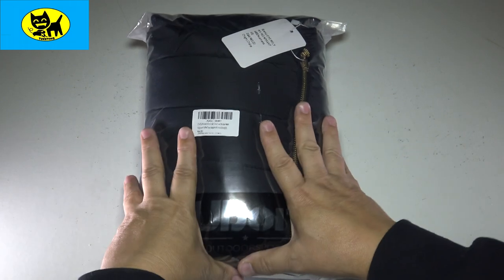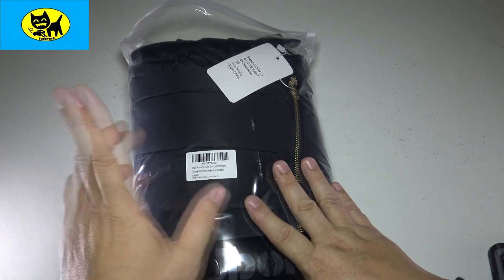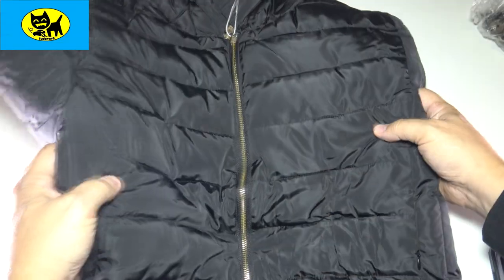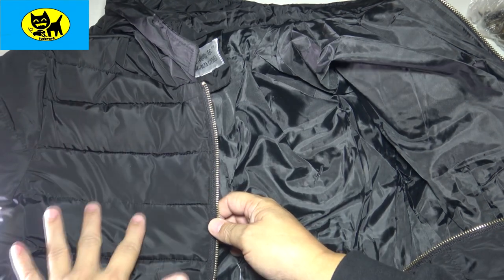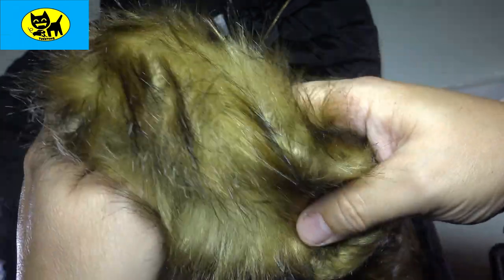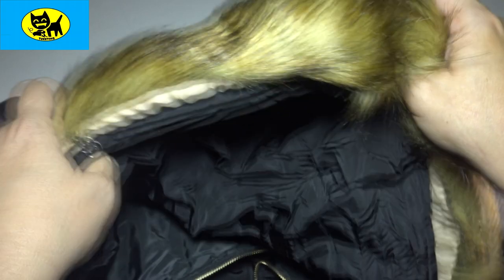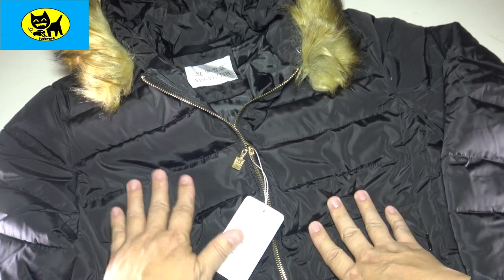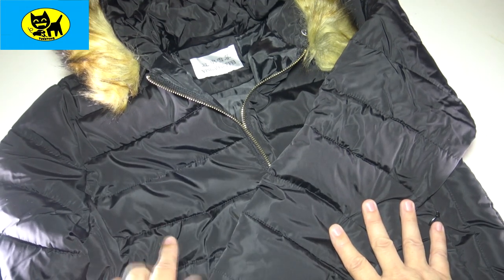GEMYSE Women's Fur Collar Coat Fantastic look for fall / winter :D